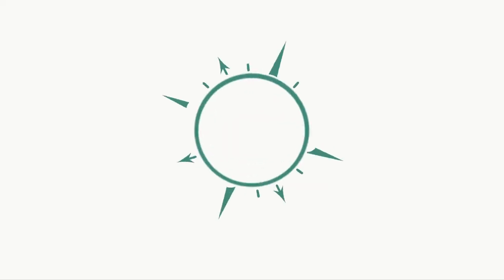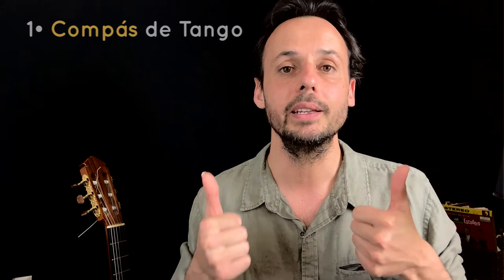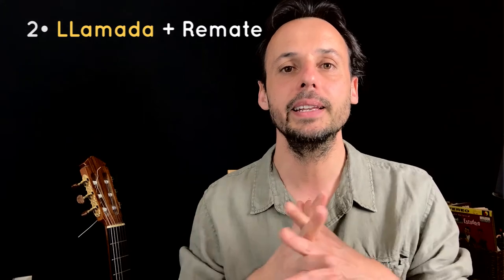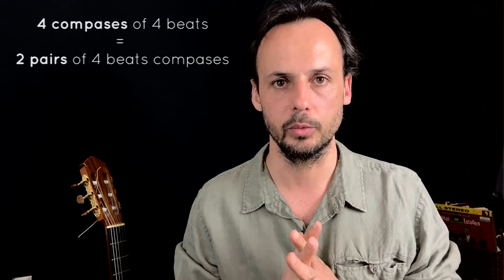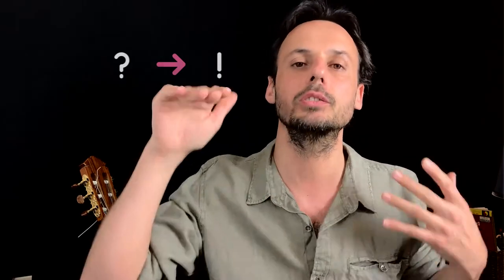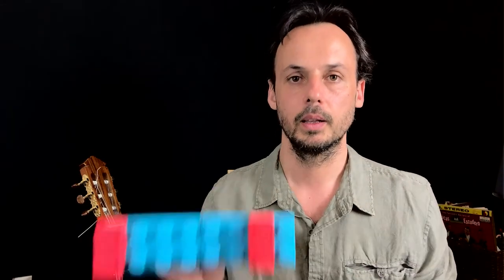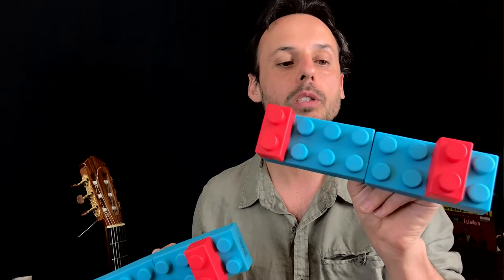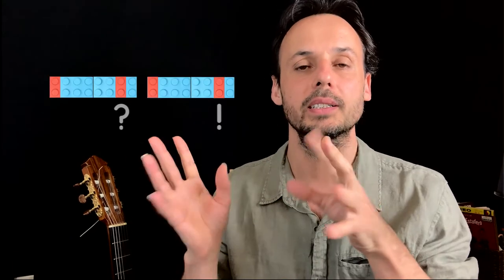HOW BAILE FLAMENCO WORKS | Llamada + Cierre por Tango 💃🏾🕺🏽 Understand, Practice, Create, Improvise!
The LLAMADA is a very strong rhythmic and choreographic element in the language of flamenco baile.
This is a block made up of an opening and a closing, a "llamada" + a "remate", but which we generally simply call "llamada". I explain here how the traditional llamadas por tango are made so that you can make your own in no time!
Intro: 00:00
1· Compás de Tango: 00:38
2· Llamada + Remate: 01:23
3· Question? Answer!: 03:19
4· Practice: 04:08
5· One More Ingredient: 05:05
6· Final Touch: 06:06
7· Apply: 08:10
Vámonos: 09:00

We can spend years learning choreographies, steps, letras, or falsetas by heart and still miss the fundamentals of how it REALLY works. FlamencoMAPS gives Flamenco dancers, singers, guitarists, percussionists or simply flamenco enthusiasts a global vision allowing them to make their way through this abundant, rich and complex art.
Let's talk about music, dance, interactions, communication, improvisation ... but also artists, culture, language, context, history and stories ...

FlamencoMAPS: find your way, enjoy the journey!